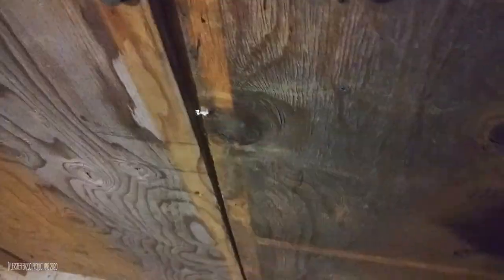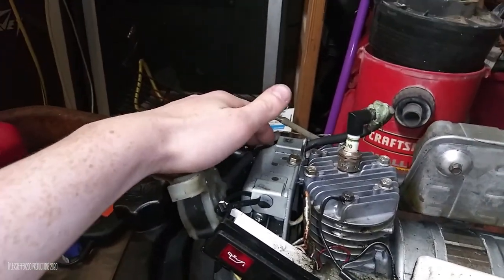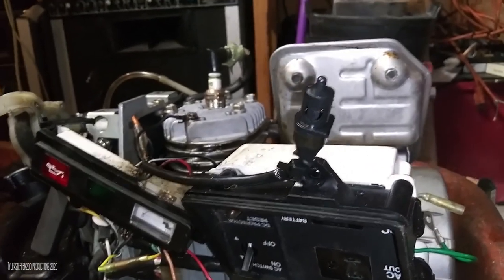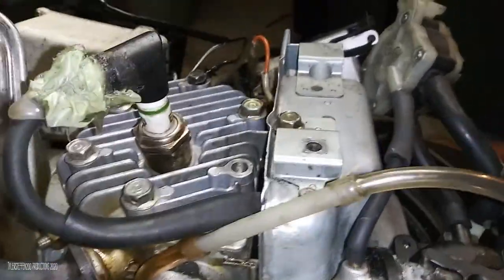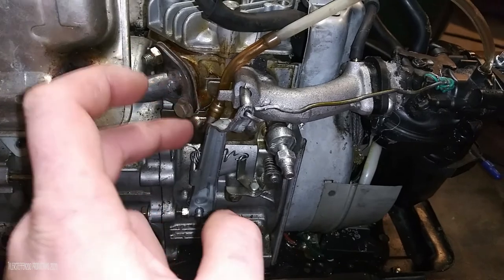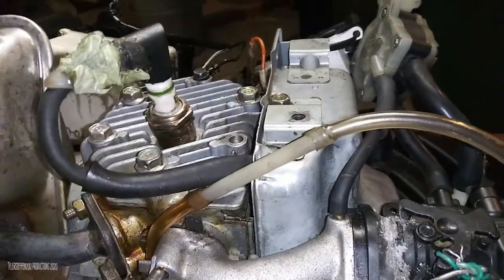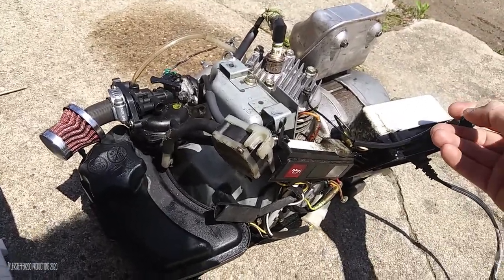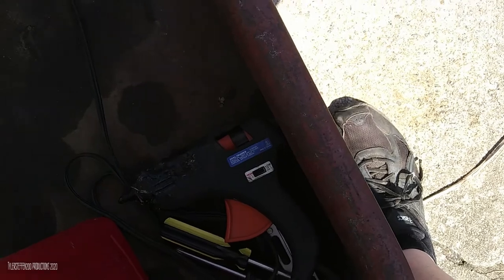The Homemade Generator made from trash